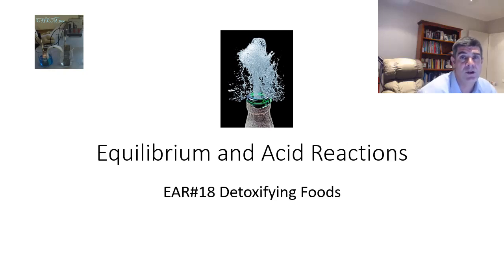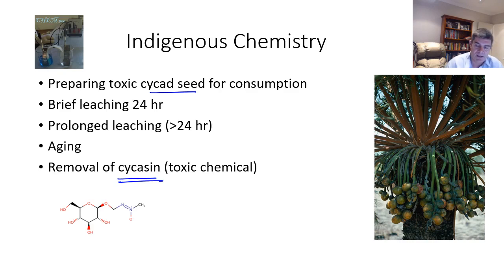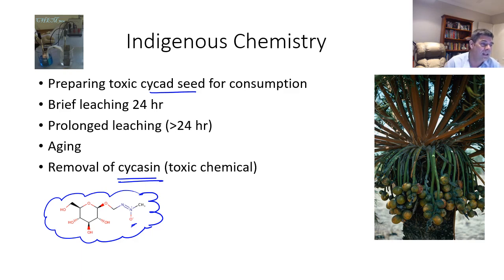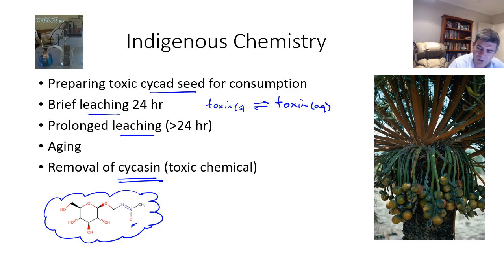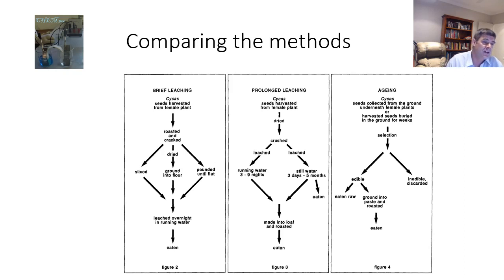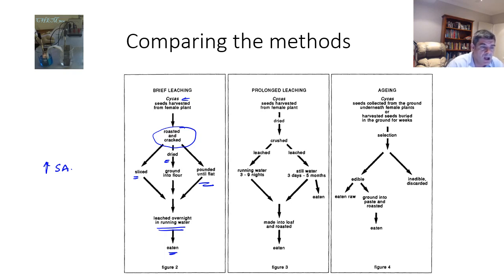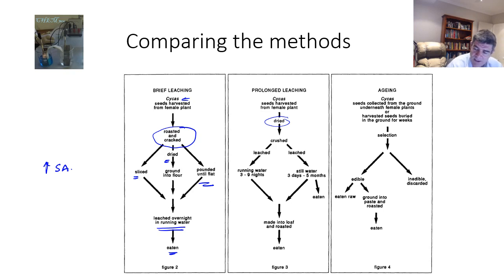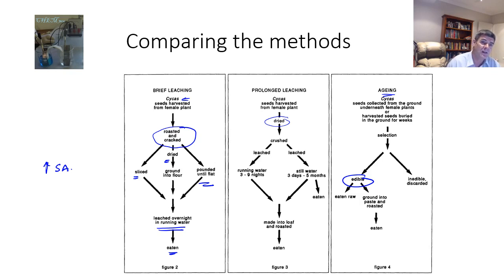EAR#18 Detoxifying Foods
Equilibria and Acid Reactions
Detoxifying Food